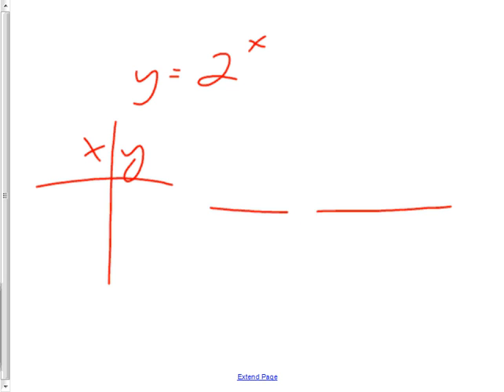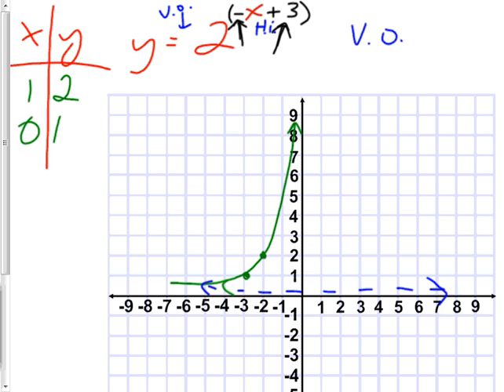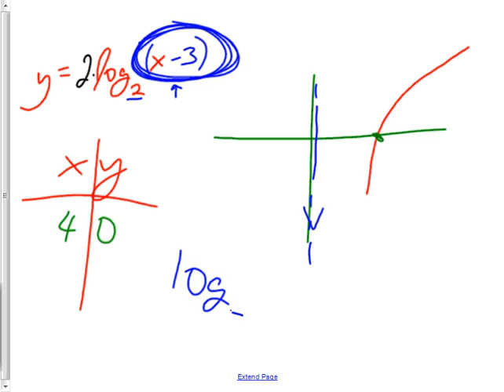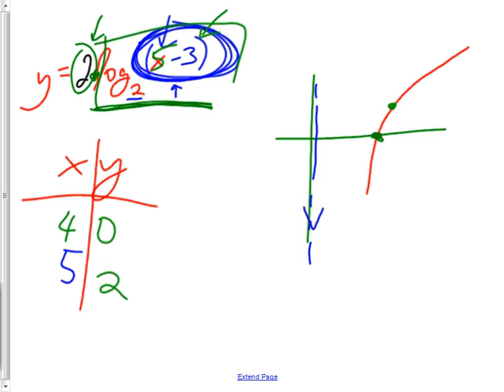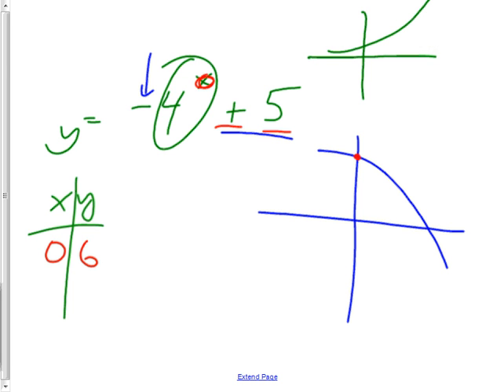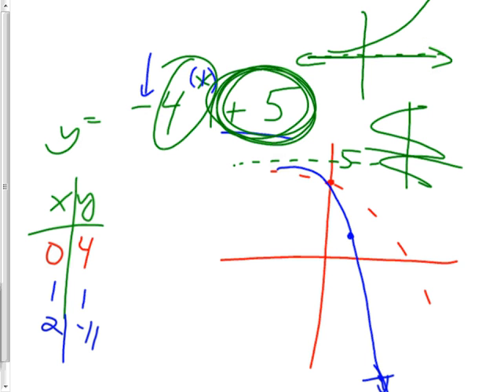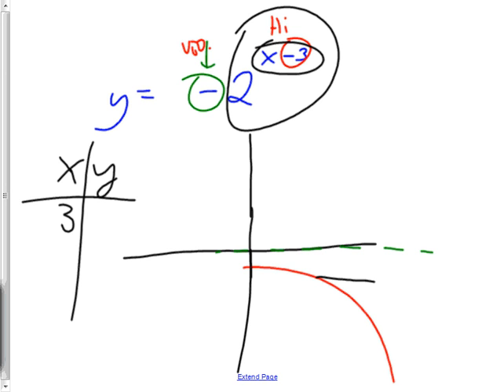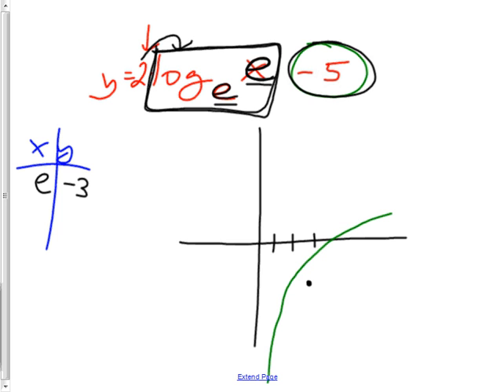May04 1053 MHS Review for Graphing #5 logs and exponential graphing